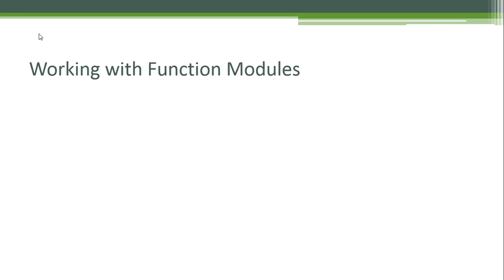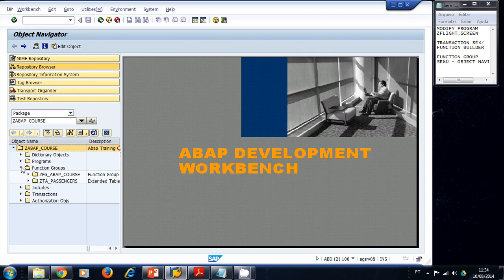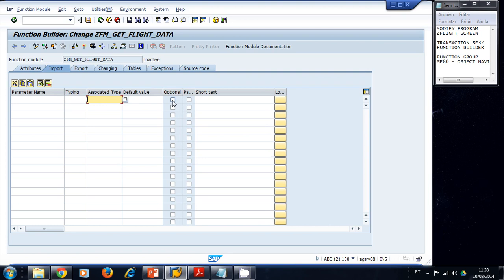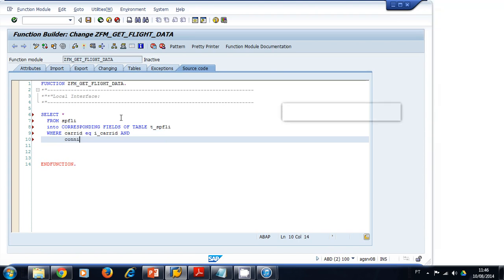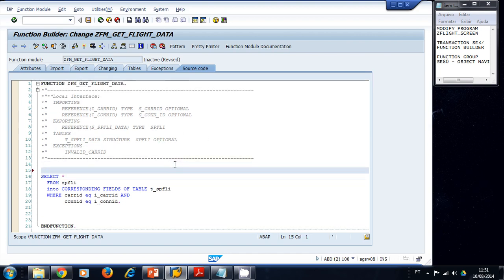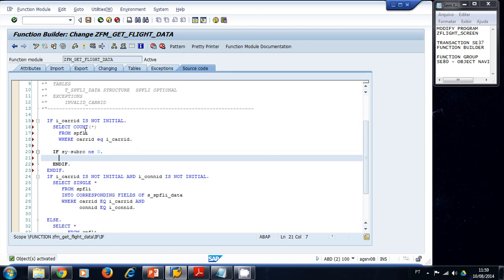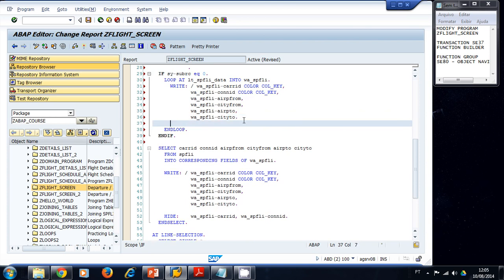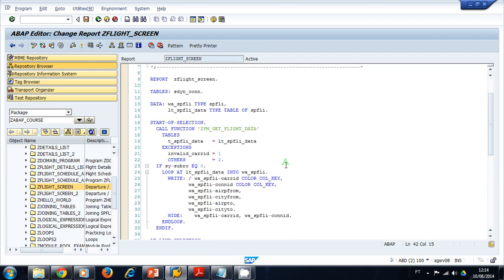Video Lesson 10.1: ABAP Function Modules